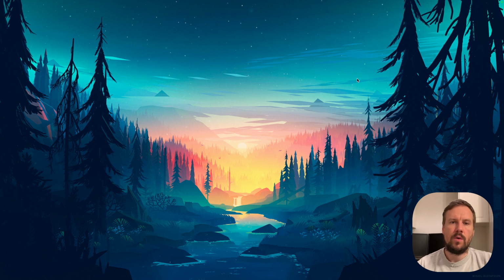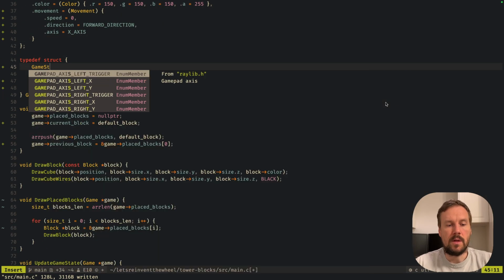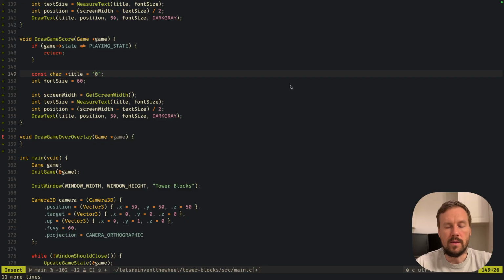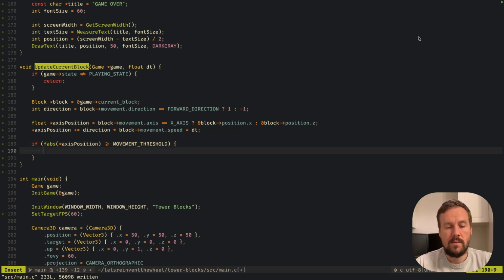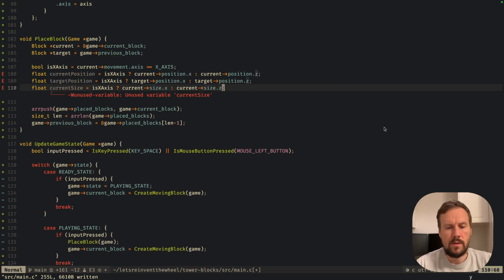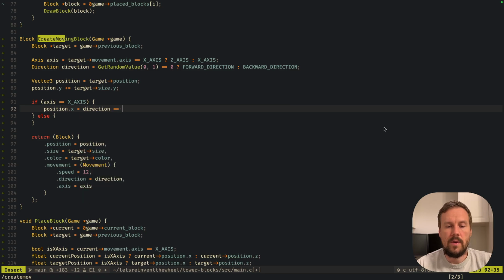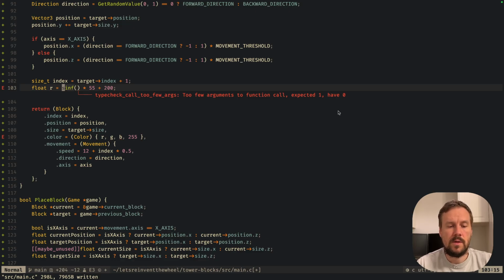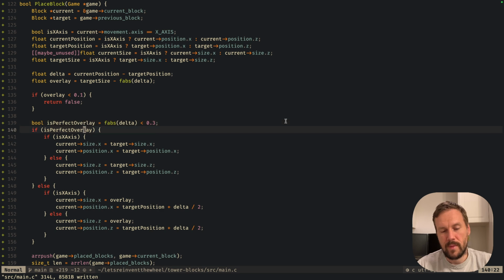Tower Blocks in C and Raylib: Core Game Mechanics [Episode 2]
Welcome to Episode 2 of the Tower Blocks series!

In this episode we move beyond a simple 3D scene and bring the core game loop to life. We add animated block movement, stacking logic and real gameplay decisions: when to place the block, how well it lands and what happens if you miss.

🎮 We cover:
* Moving blocks that alternate between X and Z axes
* Calculating overlaps and snapping on perfect placement
* Handling player input to place blocks
* Detecting misses to trigger game over
* Basic UI overlays for Start and Game Over screens

By the end of this episode we have got a fully playable (but still minimalist) Tower Blocks prototype.

00:00 Showcasing this series end result
00:57 Episode 1 recap
01:21 Episode 2 goals
01:45 Block Movement property
05:08 Currently moving Block
06:16 DrawCurrentBlock
07:50 Introducing GameState
09:21 CreateMovingBlock
12:11 Placeholder game start/over overlays
16:45 CreateMovingBlock: add movement
18:16 UpdateCurrentBlock
24:09 CreateMovingBlock: randomize axis and direction
26:32 PlaceBlock
36:39 CreateMovingBlock: change spawn location
39:04 CreateMovingBlock: increase movement speed for each new block
42:39 Restarting the game
43:36 Block colors
47:45 Plans for next episodes
49:29 CreateMovingBlock: detect perfect placement